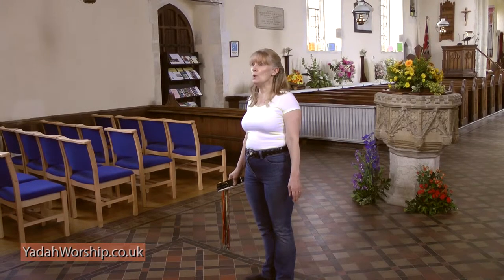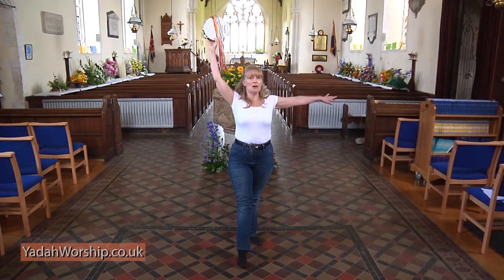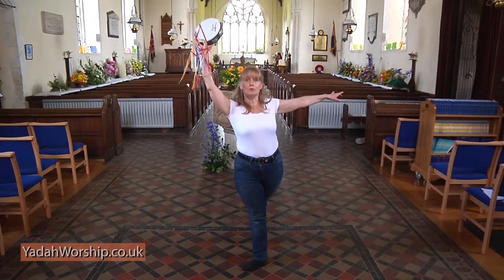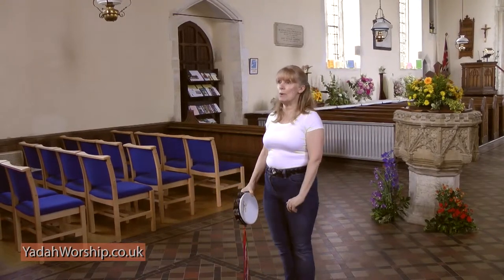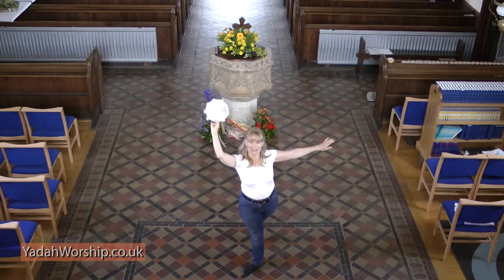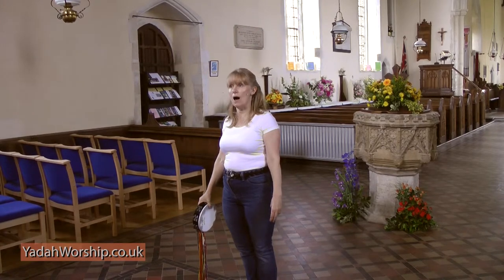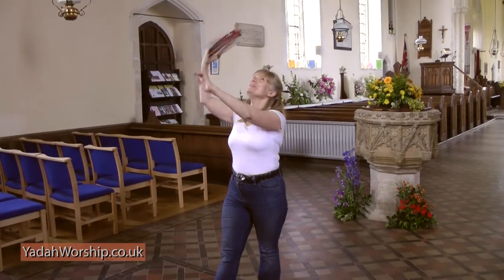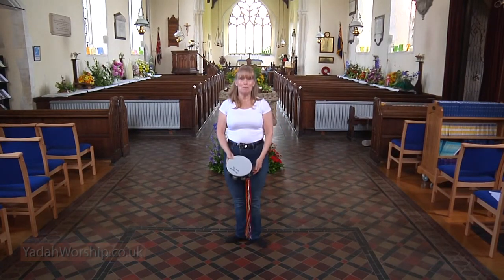C2 Tambourine Pattern "Mirror Image"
Irene Leech of Yadah Worship teaches the tambourine pattern "Mirror Image"
You are welcome to make use of this and her other resources, which are freely available on her
Grateful thanks to St Mary's Church Buxhall for allowing the filming, and to Revs David & Jan Green of for all their hard work filming and editing this resource